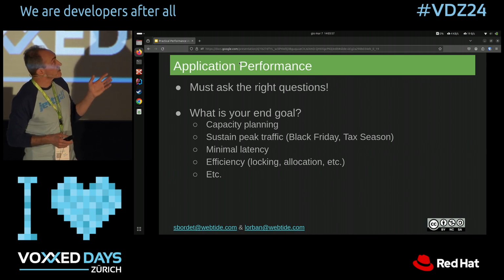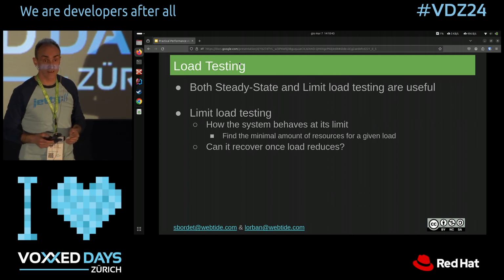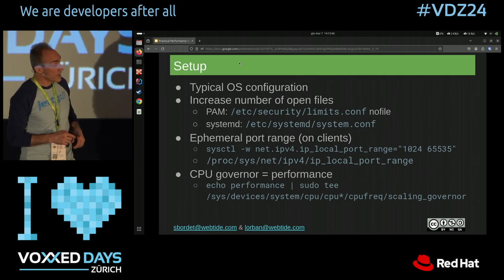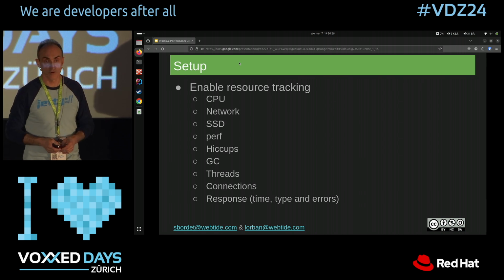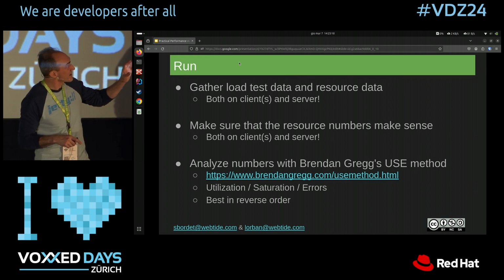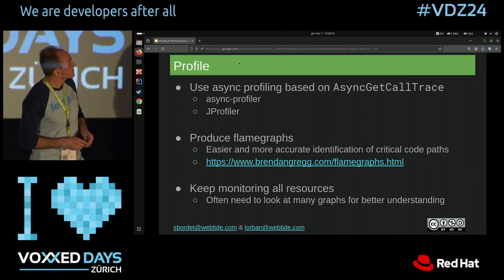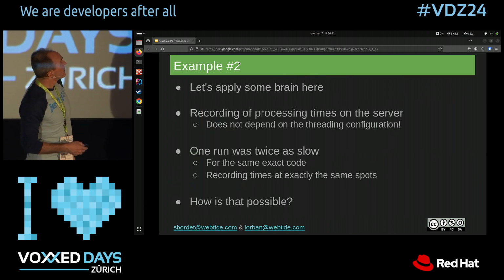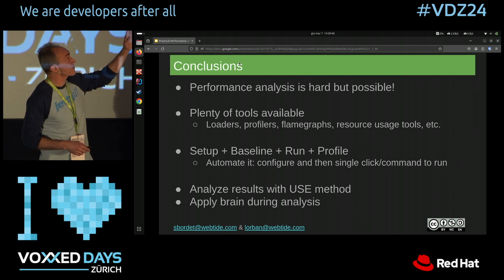Practical Performance Analysis by Simone Bordet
This session details the practical approach used to analyze the performance of applications.
This session explains the general principles of performance analysis, such as how to set up a load benchmark, what tools should be used, the USE method, flamegraph generation and their analysis, with examples drawn from the work done in Jetty 12.